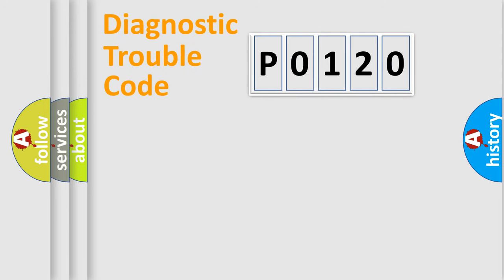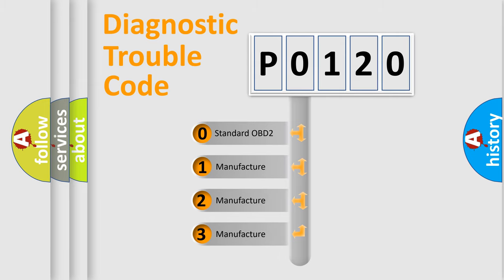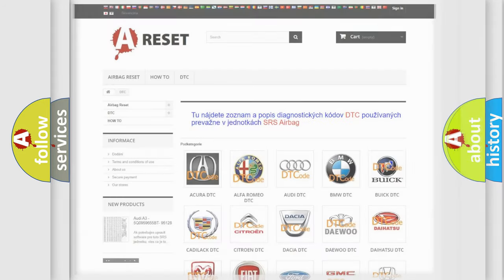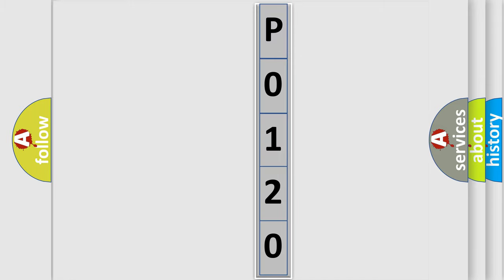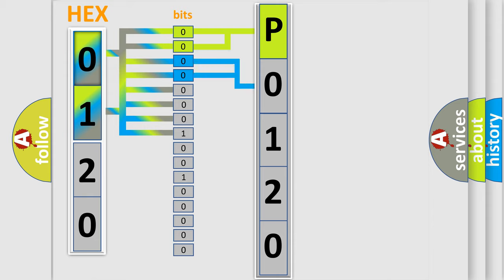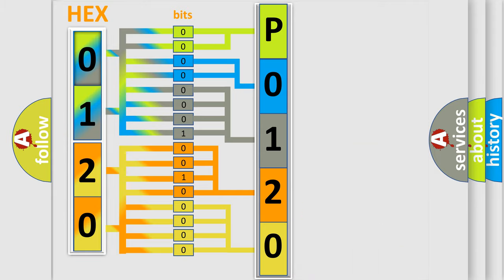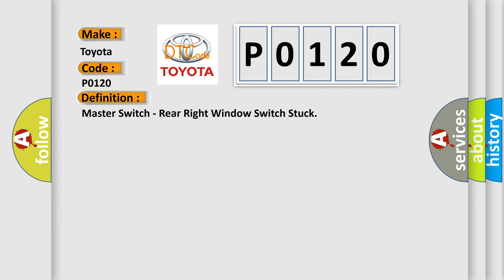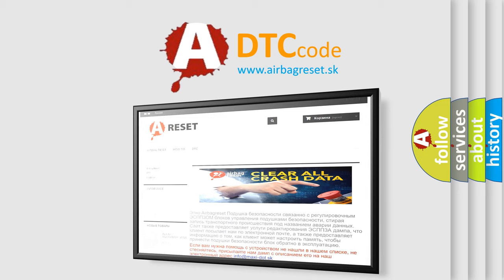DTC Toyota P0120 Short Explanation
Contents:
0:21 Basic DTC analysis according to OBD2 protocol standard.
1:48 Insight into programming
2:58 A diagnostically understandable description of the Diagnostic Trouble Code
3:05 Basic error definition

Make:
Toyota
Code:
P0120
Definition:
Master Switch - Rear Right Window Switch Stuck
Description:
Whenever the module detects a Rear Right Window signal from the master power window switch, for over 30 seconds, this code will set.
Cause:
Master Power Window Switch